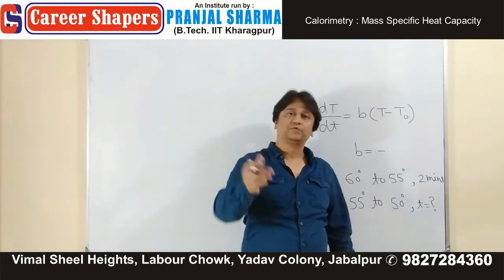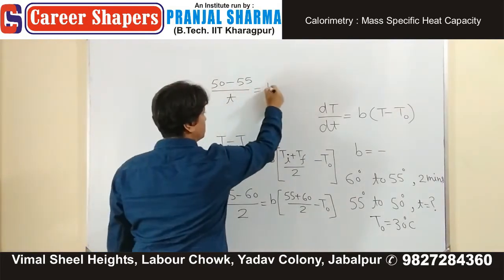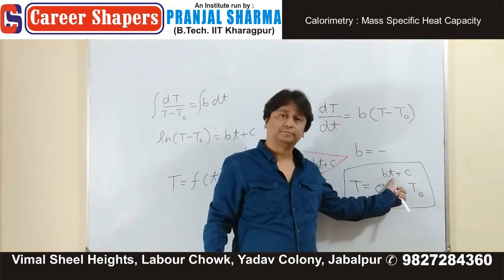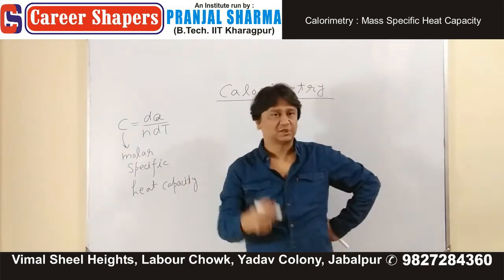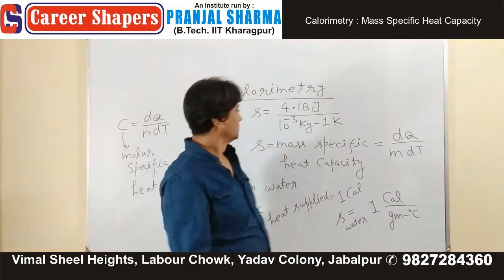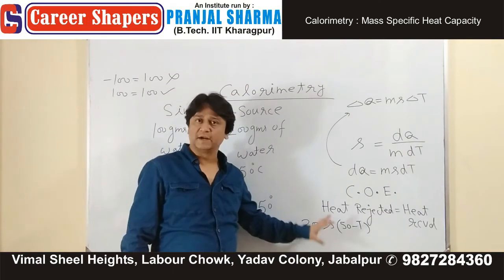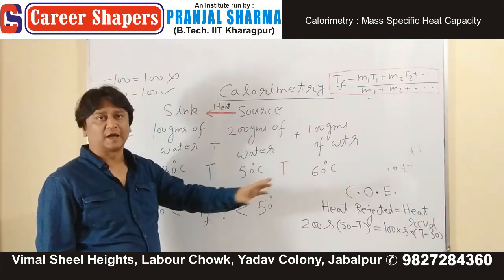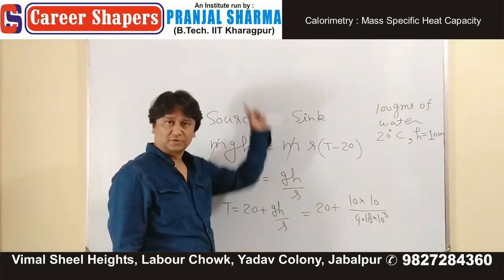09 Feb 2022 online lecture for 11th 1280 720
Calorimetry : Mass Specific Heat Capacity